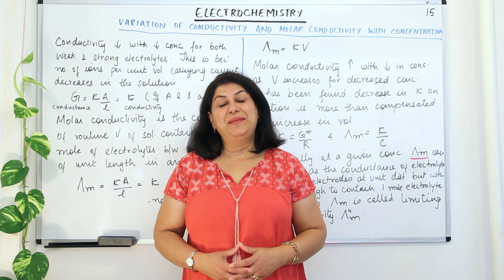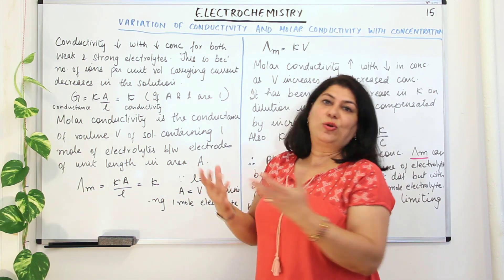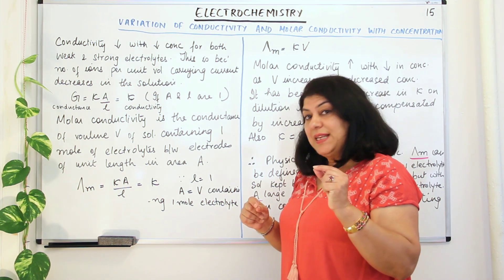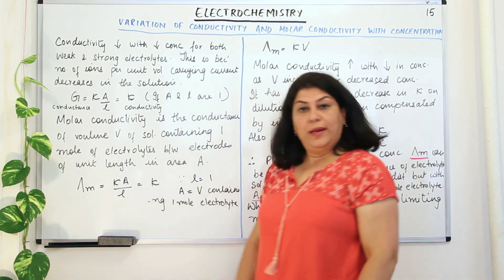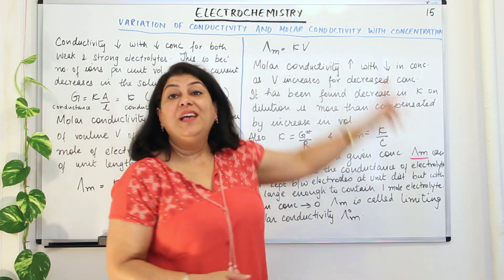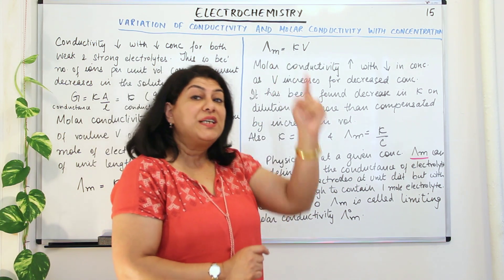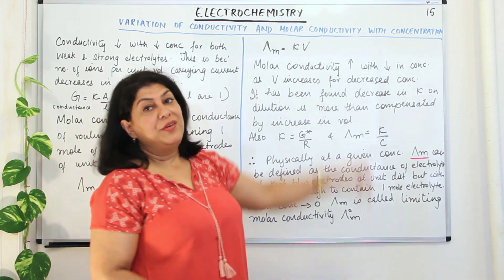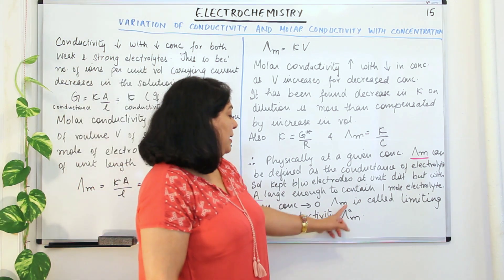Variation of Conductivity And Molar Conductivity With Concentration 1 - Electrochemistry (Part 15)